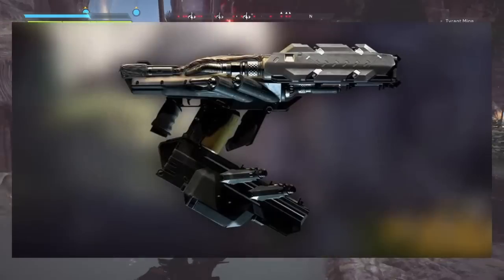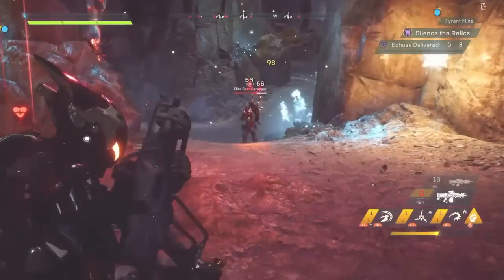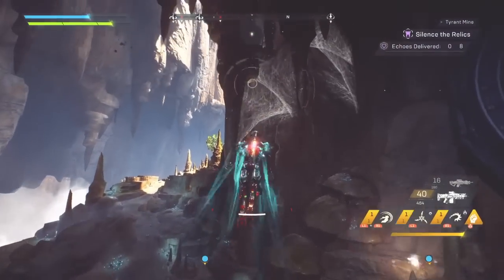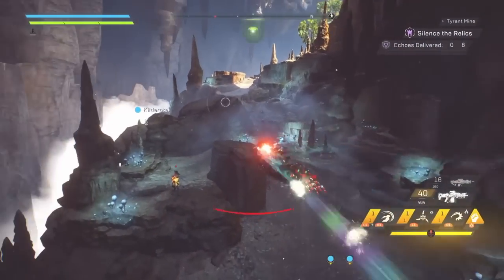Anthem - Jarras Wrath, New Armor & New Loot Coming Soon!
daiki_style_gaming

Anthem News: Anthem JarrasWrath NewLoot New Update